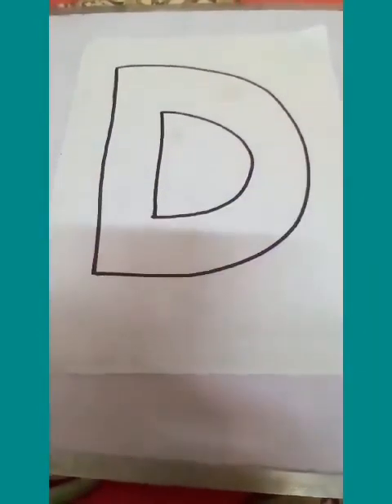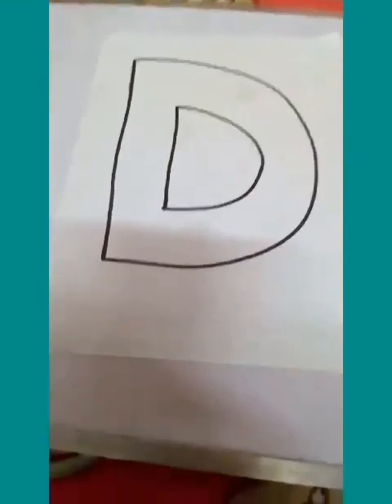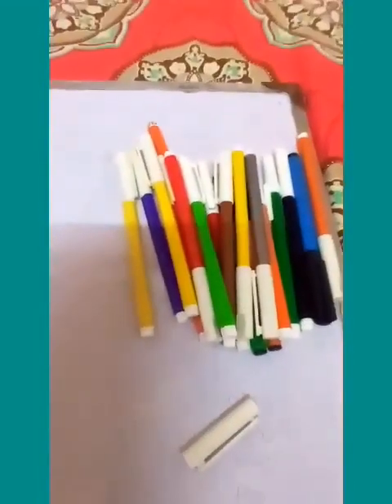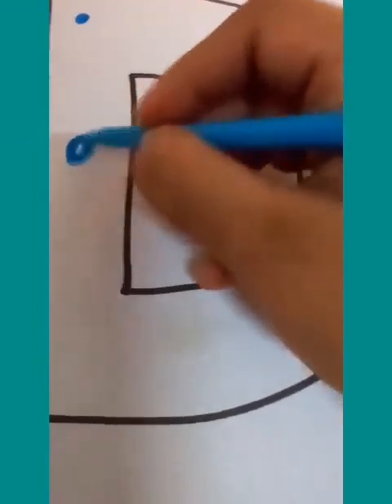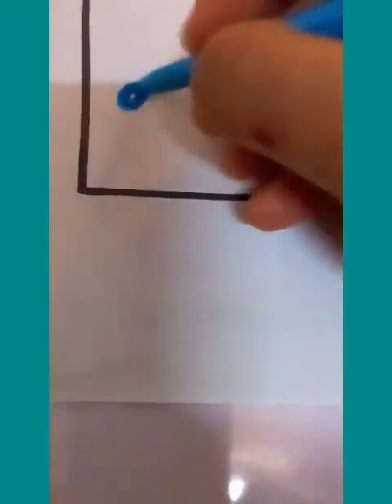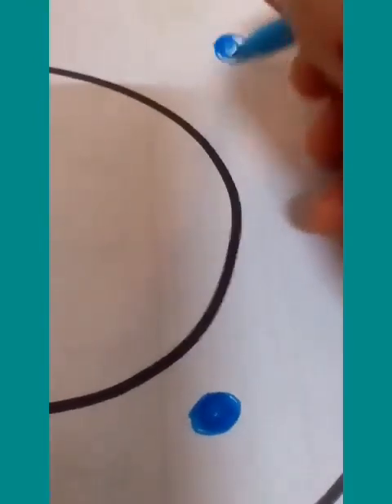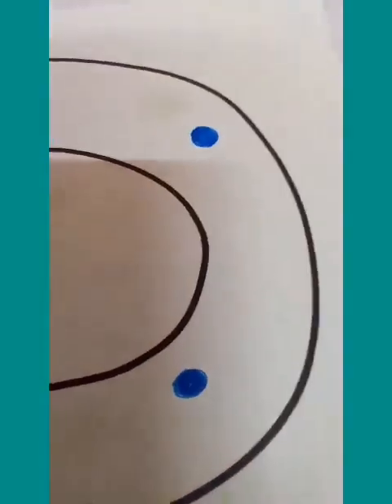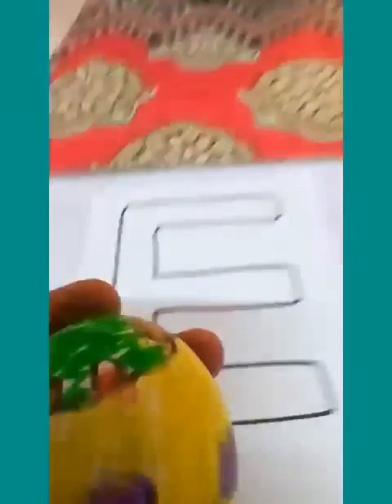PG Activity Letter D,E